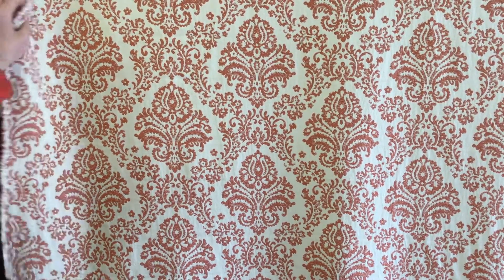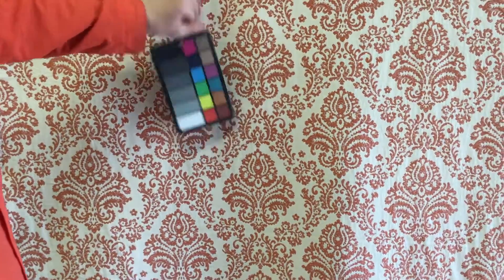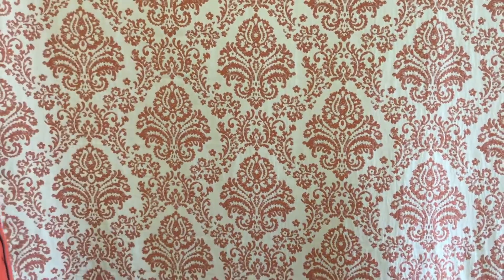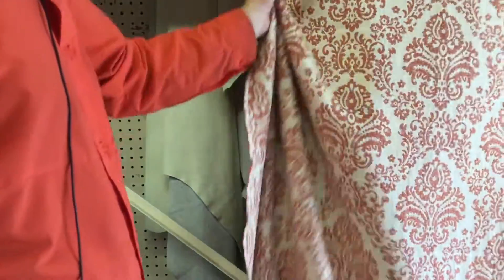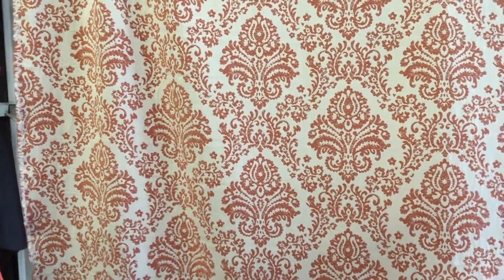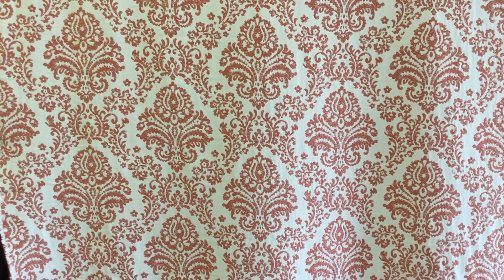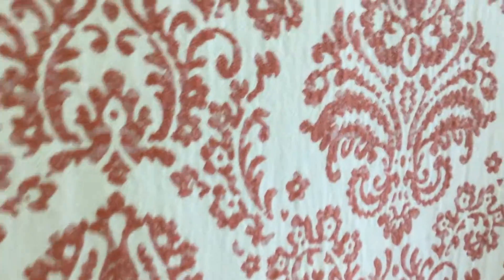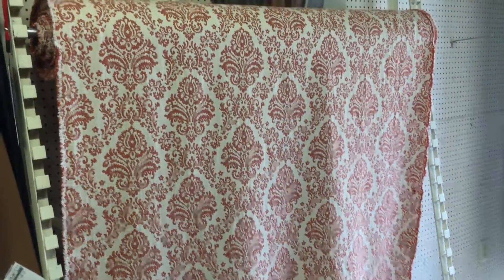Burnt Orange & Off White Damask Upholstery & Curtain Fabric | Double Sided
One side of this fabric has an off white twill background with
whitewashed burnt orange (or adobe red), lightly distressed, floral
scroll pattern. The reverse displays an off white floral scroll on a
muted burnt orange background. Because it is double sided and soft, it
would be perfect for curtains, bedding, and tabletop. It’s heavy
weight woven construction makes it suitable for heavier upholstering
projects, as well as bag making and apparel. Soft to the touch,
matelasse design, cottony feel, beautiful floral damask.